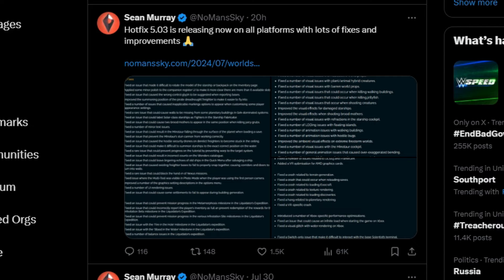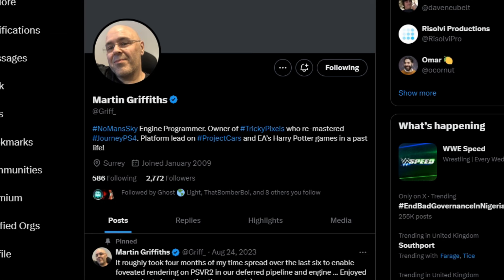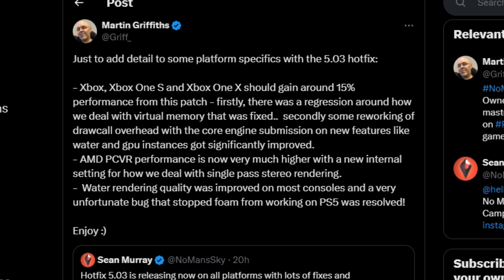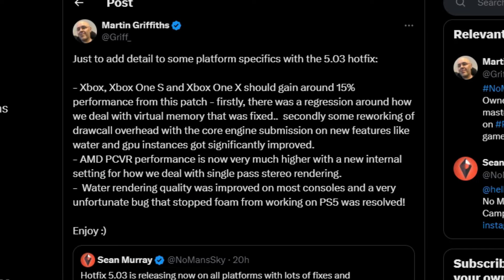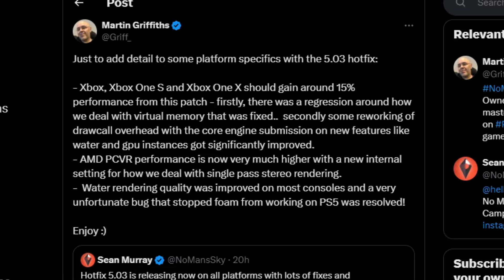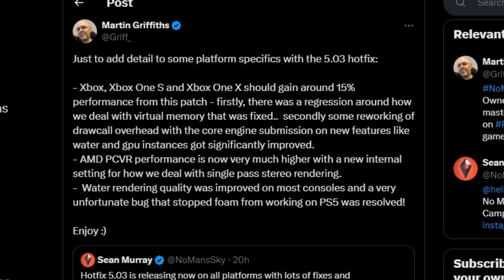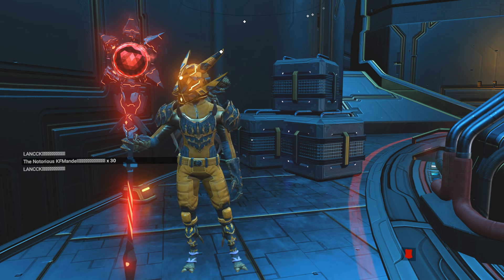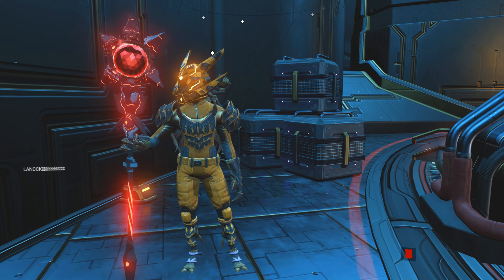Update News: Consoles get HUGE 15% Performance boost | No Man's Sky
Stay up-to-date on the latest news for No Man's Sky, with consoles receiving a huge 15% performance boost. Get all the details in this update!